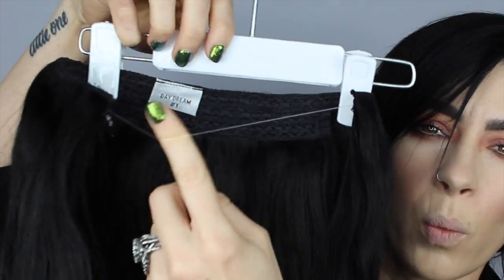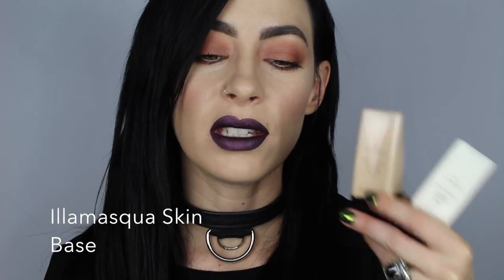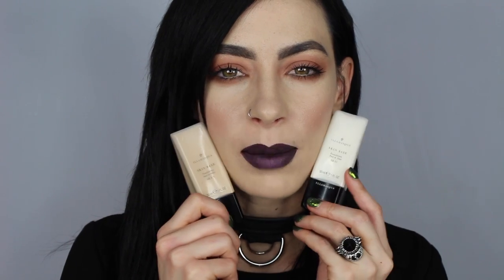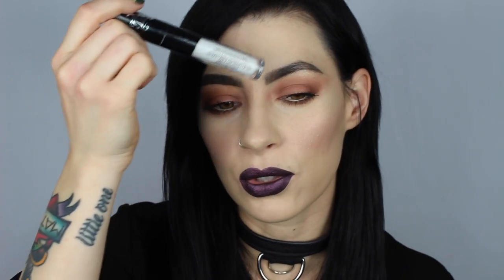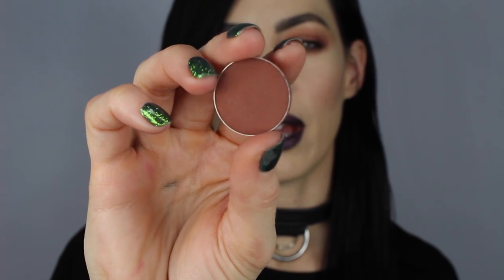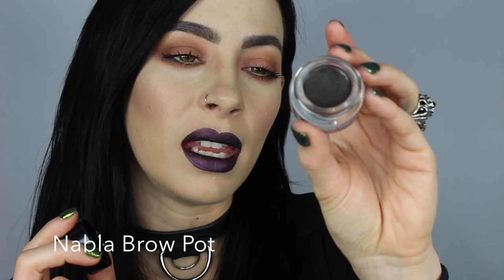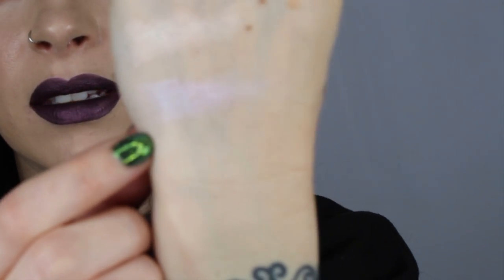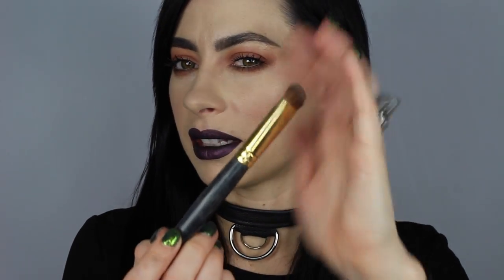Jessica Haze | Fall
Thanks for tuning in to my latest favorites video! I hope you love my faves as much as i do. All the links for the products mentioned can be found right here-

Hidden Crown Halo Style Extensions Daydream Style in 1B (Jet Black)-
Illamasqua Skin Base 4.5 & 1 (white)
Kat Von D Lock-It Concealer White Out

These links will take you directly to the product mentioned. Of course you don't have to use them, but I truly appreciate your support if you do. I will NEVER endorse/use a product I don't love.

Instagram, Snapchat, Periscope, Twitter- jessicahazemua

For Cash Back on Sephora/Ulta/Macy's/Nordstom purchases join Ebates!